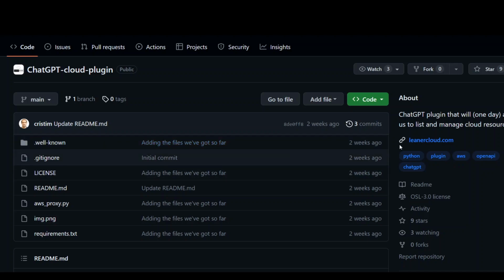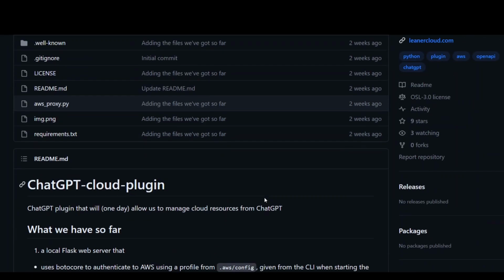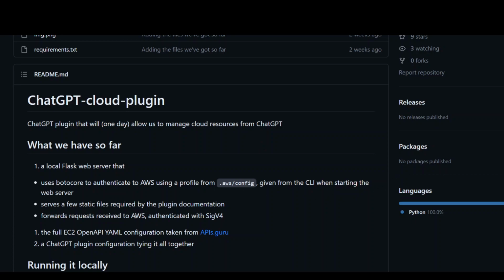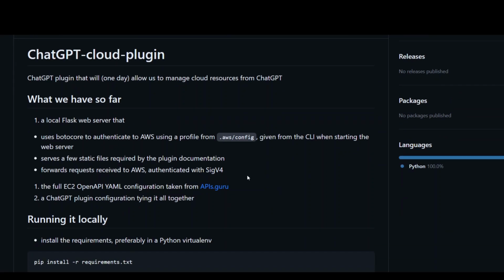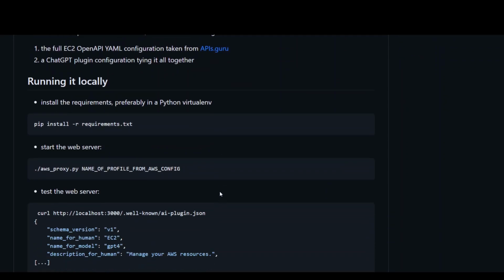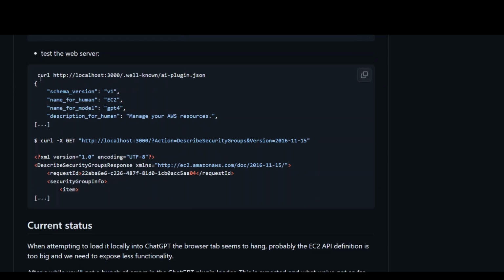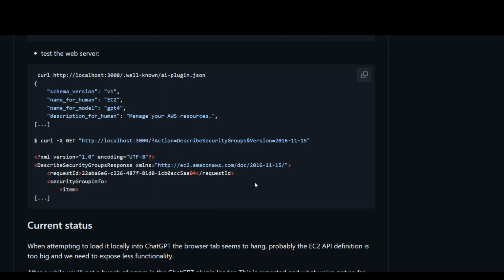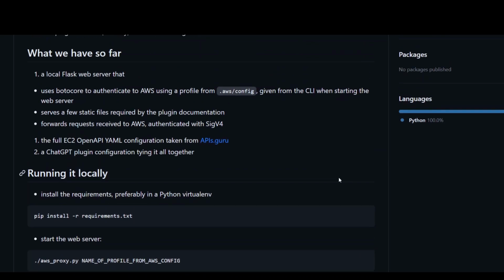ChatGPT Cloud Plugin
This video introduces this ChatGPT cloud plugin. ChatGPT plugin that will (one day) allow us to list and manage cloud resources